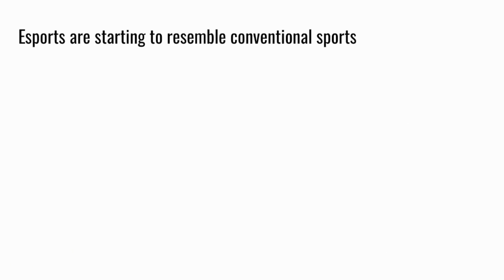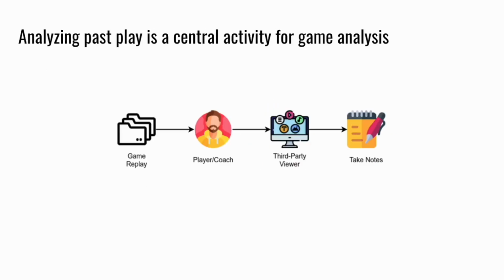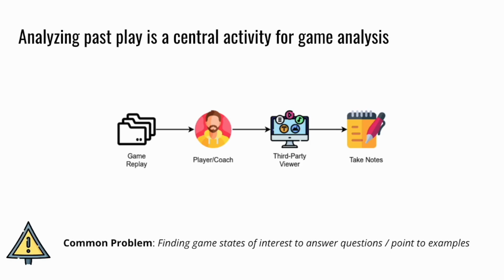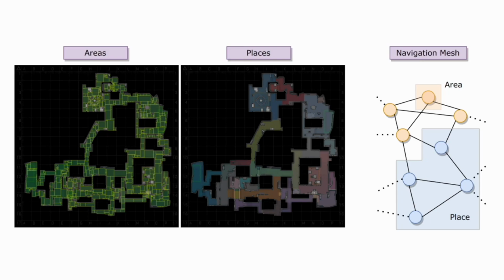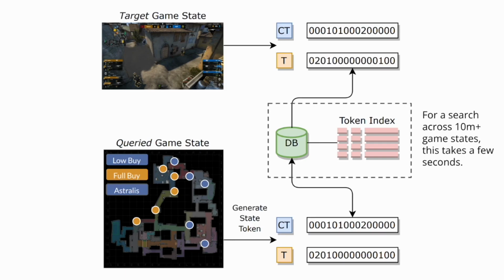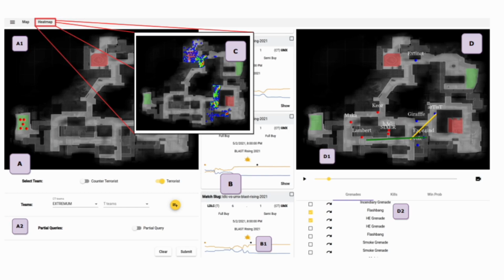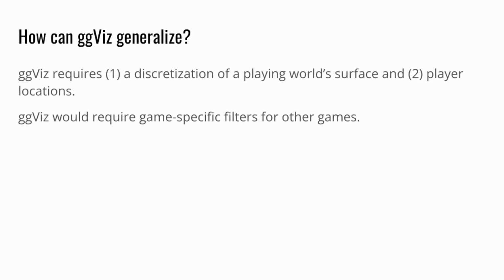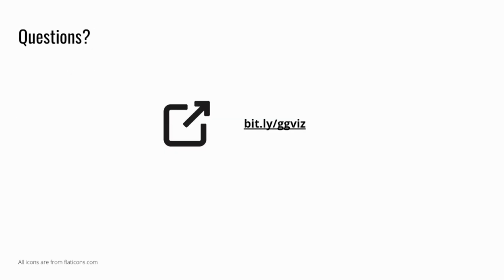ggViz: Accelerating Large-Scale Esports Game Analysis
Peter Xenopoulos, João Rulff, Claudio Silva

Session: Papers 3

While esports organizations are increasingly adopting practices of conventional sports teams, such as dedicated analysts and data-driven decision-making, video-based game review is still the primary mode of game analysis. In conventional sports, advances in data collection have introduced systems that allow for sketch-based querying of game situations. However, due to data limitations, as well as differences in the sport itself, esports has seen a dearth of such systems. In this paper, we leverage player tracking data for Counter-Strike: Global Offensive (CSGO) to develop ggViz, a visual analytics system that allows users to query a large esports data set through game state sketches to find similar game states. Users are guided to game states of interest using win probability charts and round icons, and can summarize collections of states through heatmaps. We motivate our design through interviews with esports experts to especially address the issue of game review. We demonstrate ggViz's utility through detailed case studies and expert interviews with coaches, managers, and analysts from professional esports teams.

Video Presentations of CHI PLAY 2022